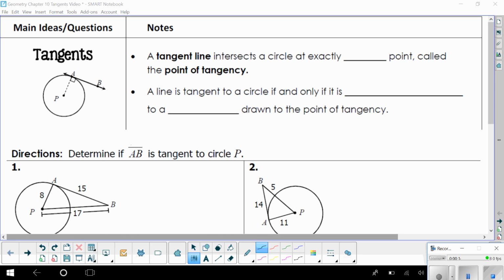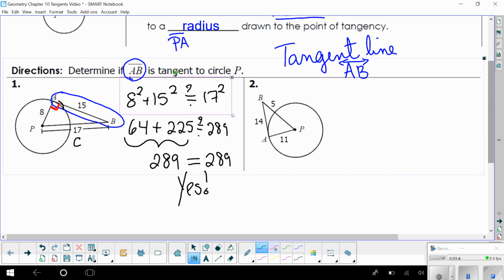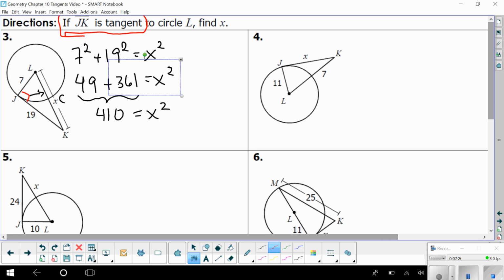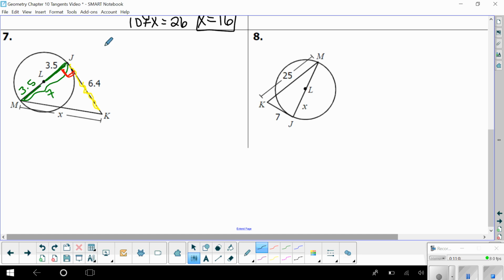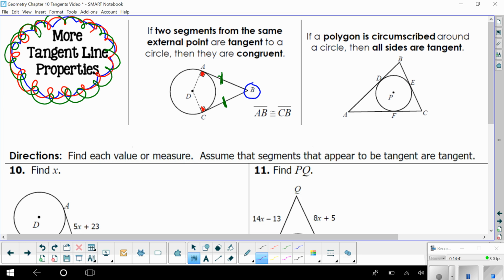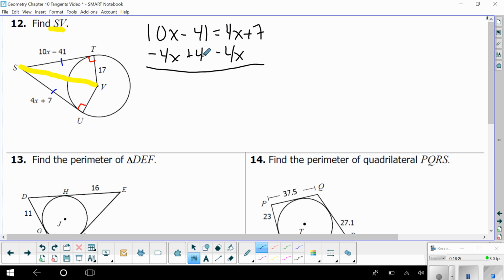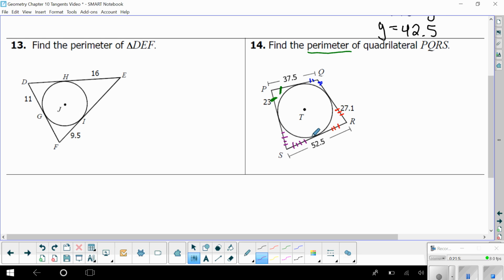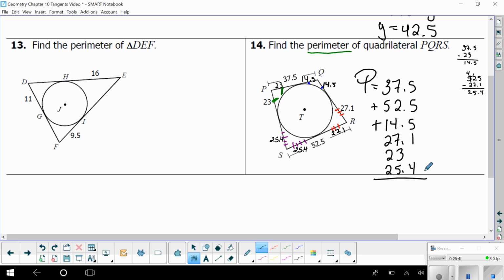Geometry Chapter 10 Tangents Video